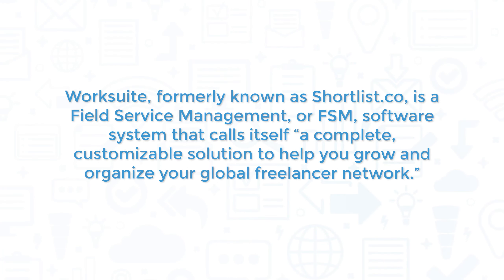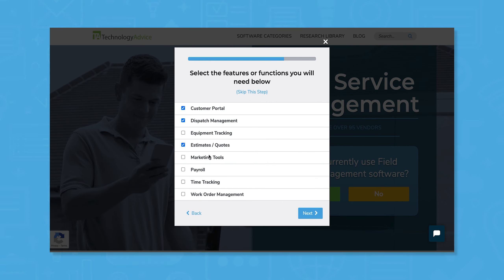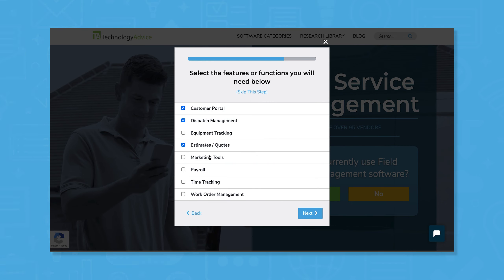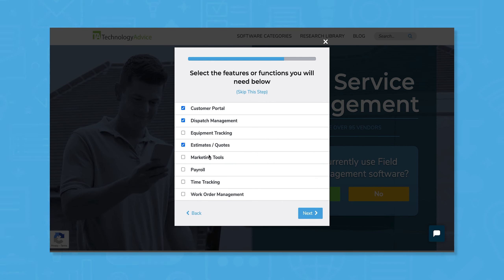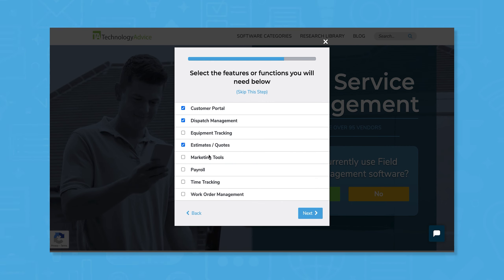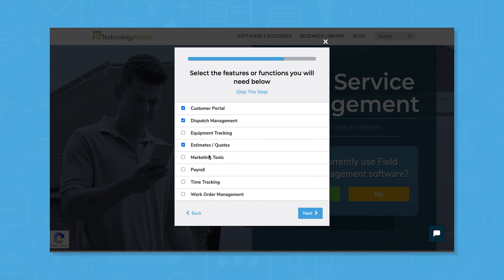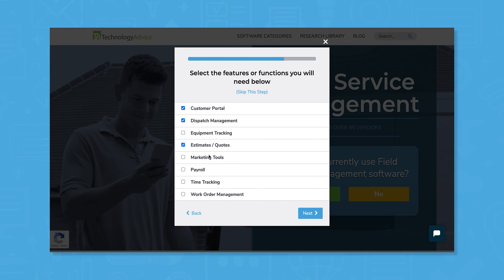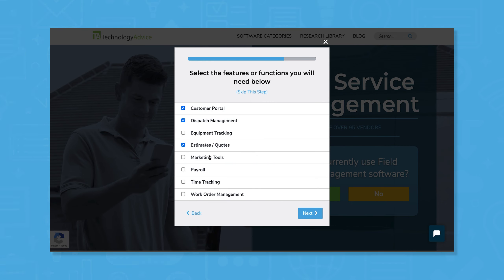Worksuite Review - Top Features, Pros & Cons, and Alternatives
Get a list of free, personalized recommendations using our Product Selection Tool

Worksuite, formerly known as Shortlist.co, is a Field Service Management, or FSM, software system that calls itself “a complete, customizable solution to help you grow and organize your global freelancer network.” Worksuite is made up of two products: FMS and Pay.  Worksuite FMS, or Freelance Management System, helps users  streamline the contractor onboarding process with customized workflows, background checks, and hiring pipelines. Once hired, Worksuite FMS also has a built-in Customer Relationship Manager (CRM) to categorize contractors and find the right resources for the right jobs. Worksuite Pay has a centralized dashboard to manage, organize, and pay freelancers across the globe.

➤ CHAPTERS
0:00 - Intro
0:29 - What is Worksuite?
1:40 - Top Features
3:06 - Pros & Cons
3:27 - Alternatives
3:37 - Use our Product Selection Tool!